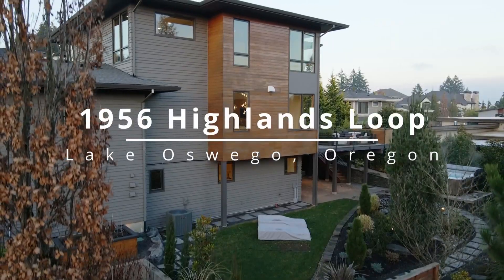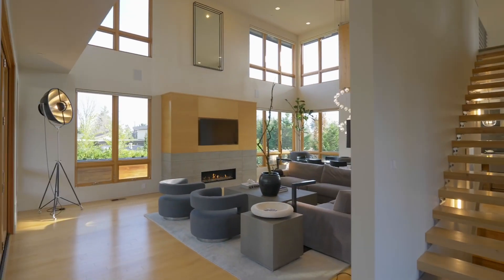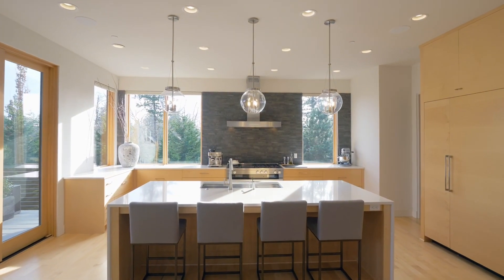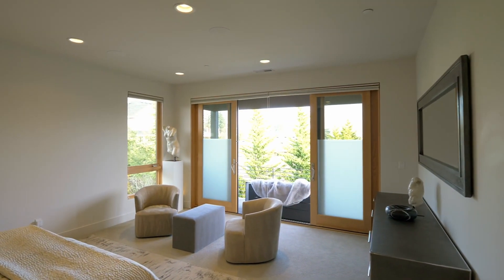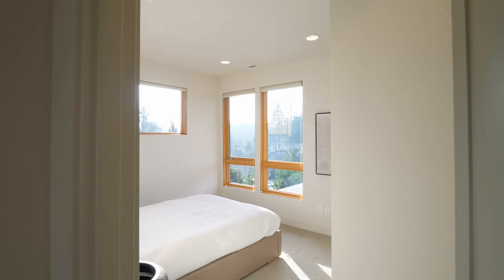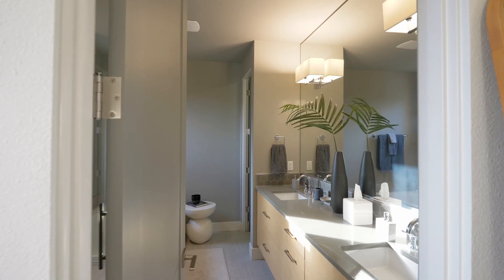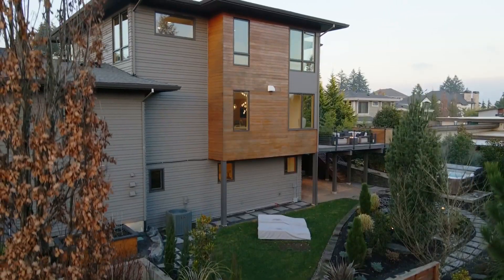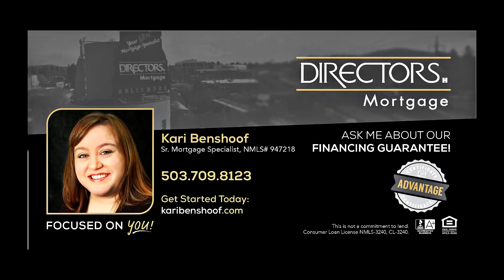Sleek and Modern Street of Dreams Home ~ Video of 1956 Highlands Loop ~ Lake Oswego Luxury Homes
This modern masterpiece in Lake Oswego's Forest Highlands neighborhood was featured in the 2015 Street of Dreams. State of the art smart home features, lighting and sound systems. Extensive upgrades throughout. 4641 sq ft | 5 bedrooms | 4.5 baths, two primary suites, theater, loft, outdoor expansive patio with kitchen, water feature, walking paths, custom outdoor lighting and landscaping. Contact Steve Nassar with Premiere Property Group.